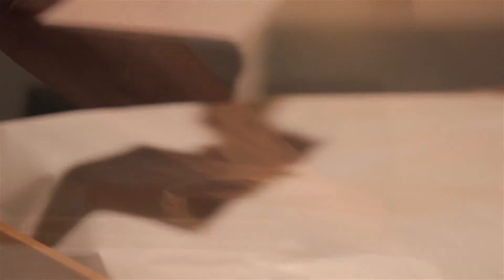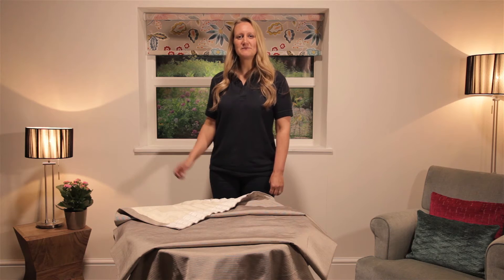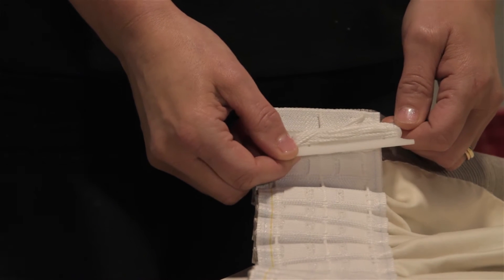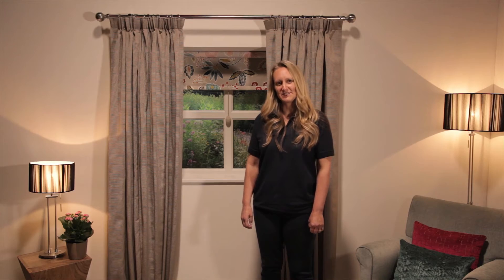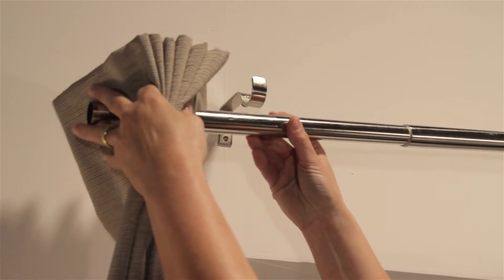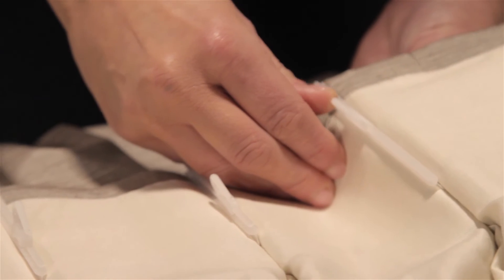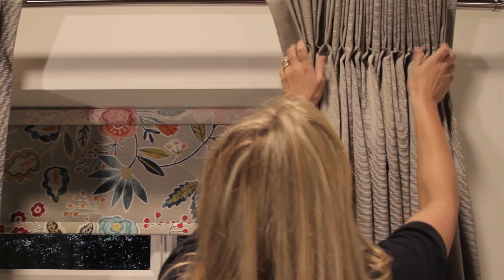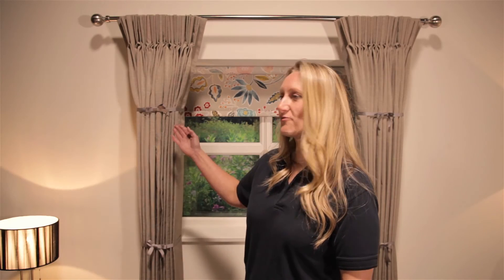How to hang curtains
A short video to demonstrate how to hang and dress your pencil, pinch and eyelet curtains.